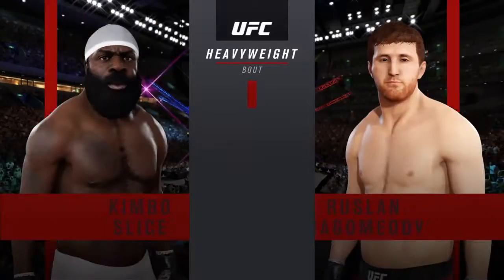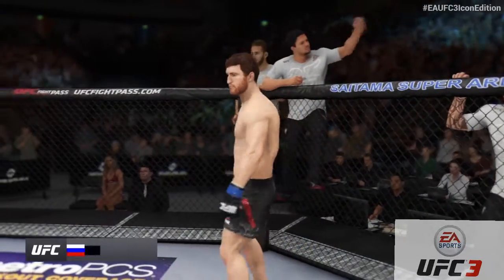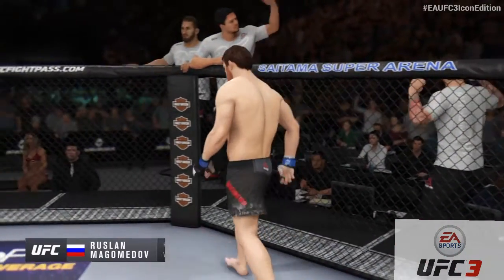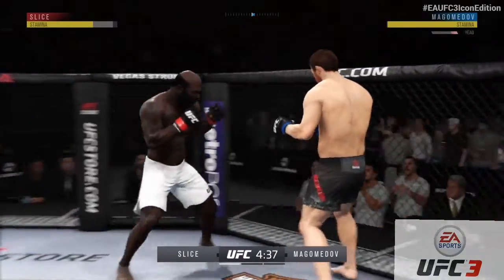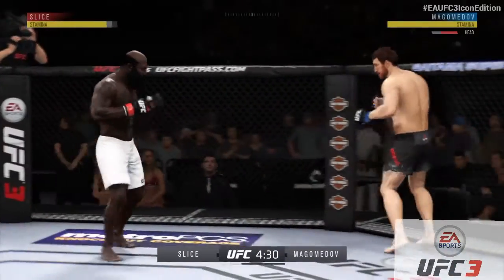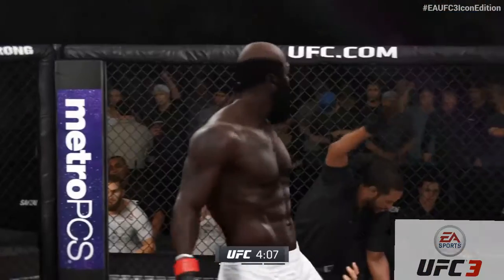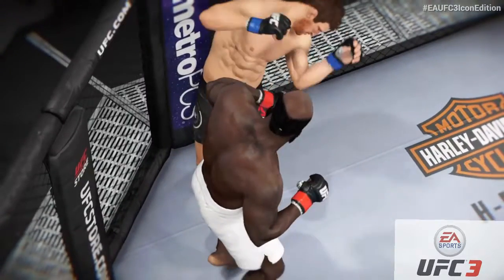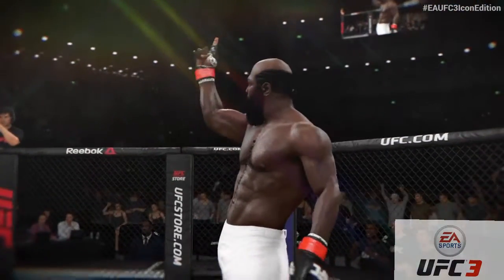Kimbo Slice vs. Ruslan Magomedov | EA Sports UFC 3 Icon Edition | Fantasy Fight Simulation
Kimbo Slice vs. Ruslan Magomedov | EA Sports UFC 3 Icon Edition | Fantasy Fight Simulation by DJAK47 Tha Hustler from EA Sports UFC 3 Icon Edition for the PS4 & XBOX One. Twitter: @DJAK47BCnWo